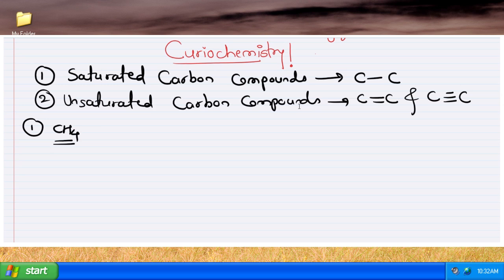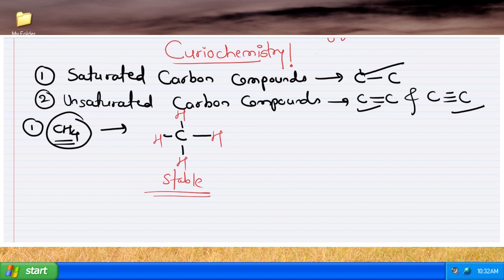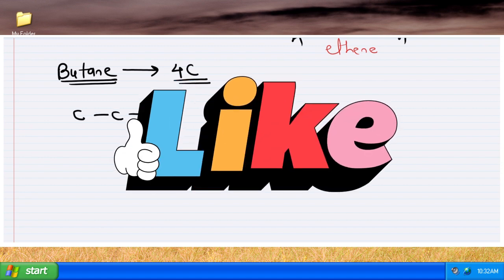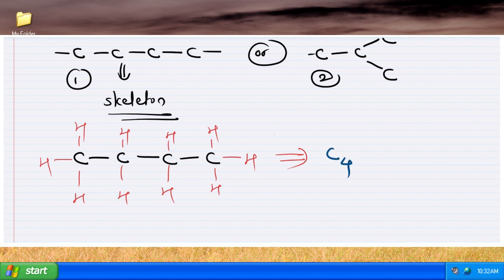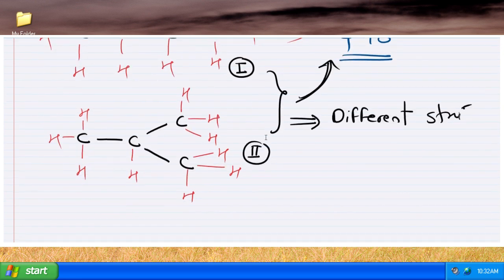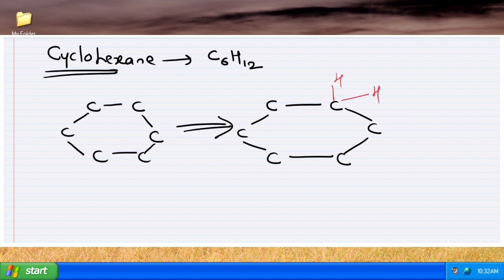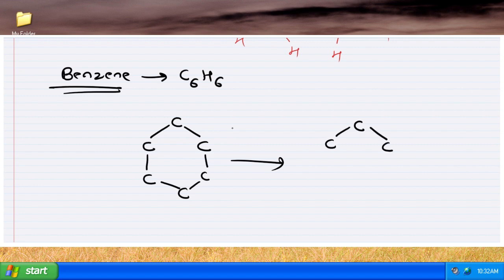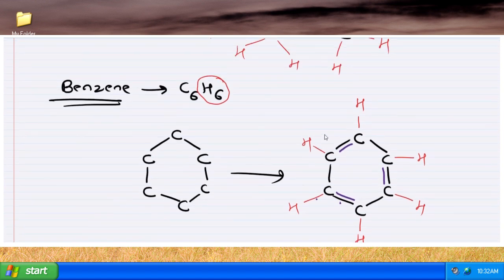CLASS 10|SCIENCE🧪🔬|HOW TO DRAW STRUCTURE OF METHANE🤷‍♀️?curiochemistry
CLASS 10|Science 🧪|Carbon and it's Compounds|Do you know 🤔 Carbon also do GARBA 😲garba
# HOW TO EXTRACT METALS FROM MINERALS?
ioniccompounds properties class 10
CHEMICAL PROPERTIES OF METALS CLASS 10|SCIENCE|METALS AND NON-METALS#nageshripanchal#class10science
exphub motivation
exphub class 9 and 10 timetable
exphub class 10 science
exphub maths